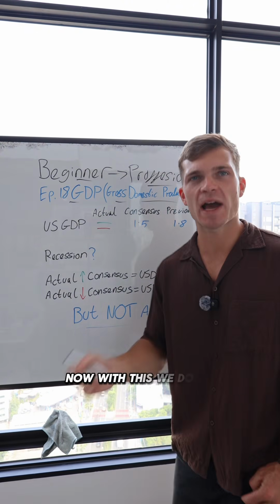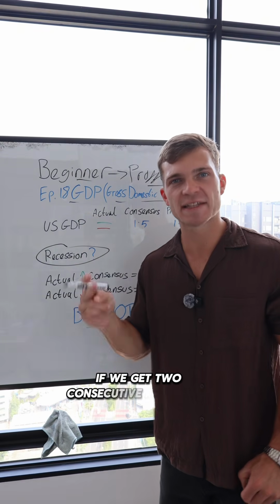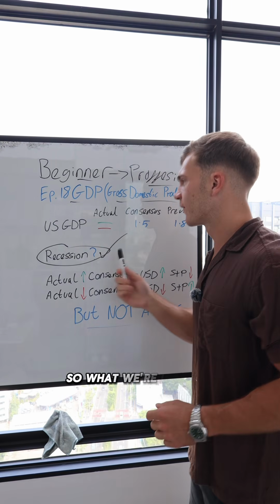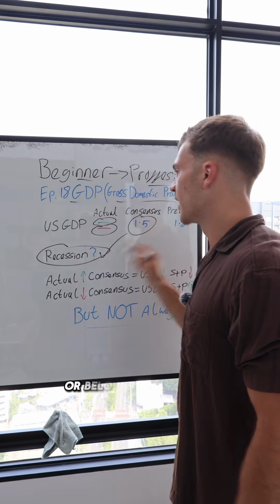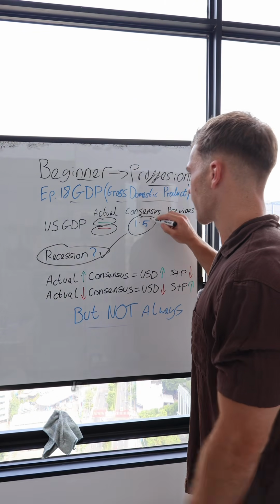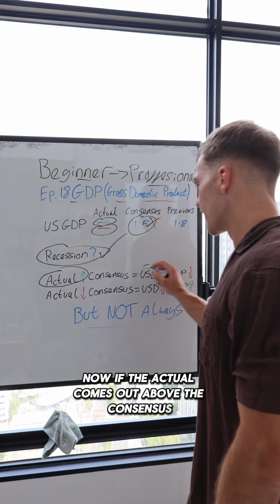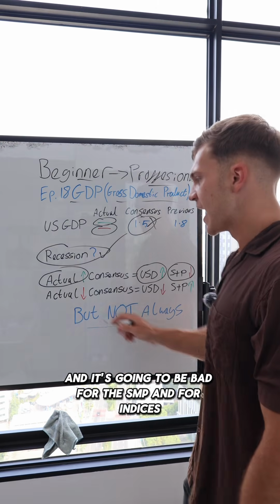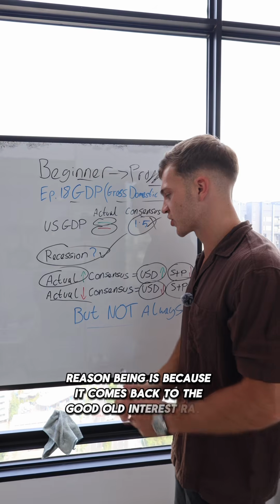Ep.18 Beginner to Professional Trader